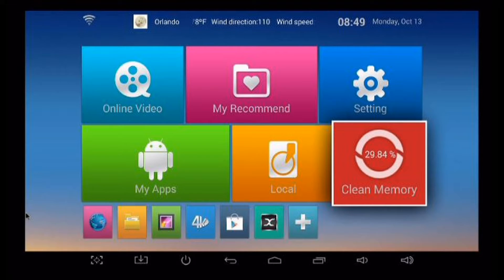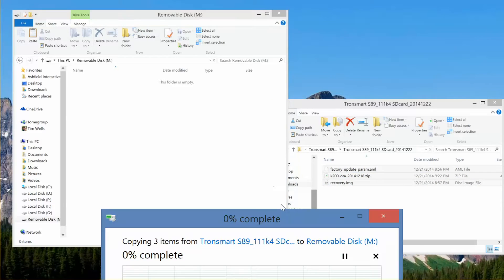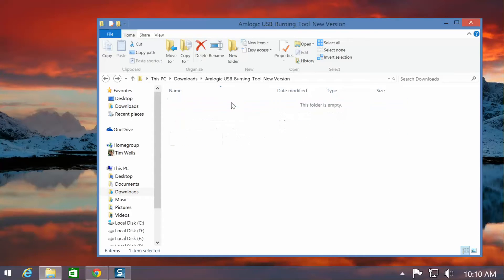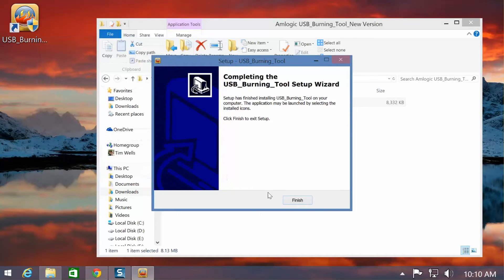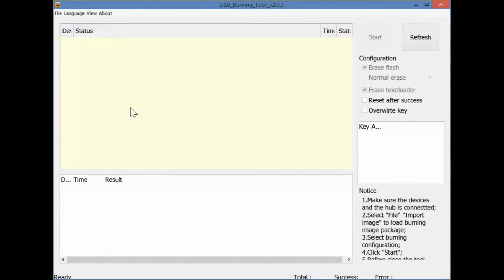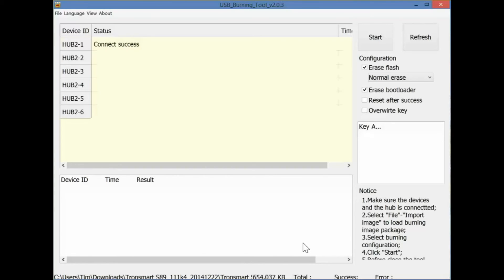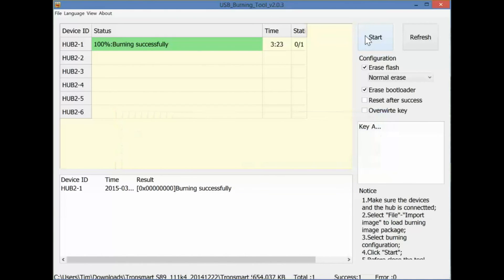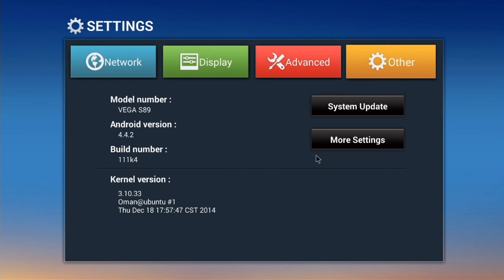How to update the firmware on a Tronsmart Vega S89 and Vega S89-H Android mini-PC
Quick overview of installing the new firmware for your Tronsmart Vega S89 android mini-PC. Check out AndroidPCReview.com for a full detailed walkthrough: